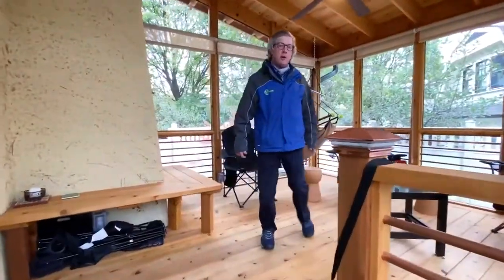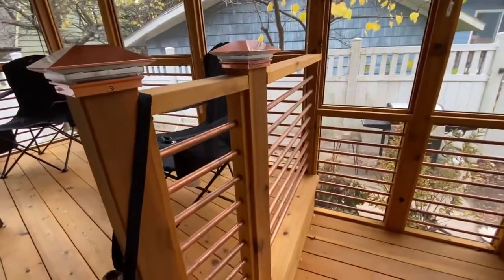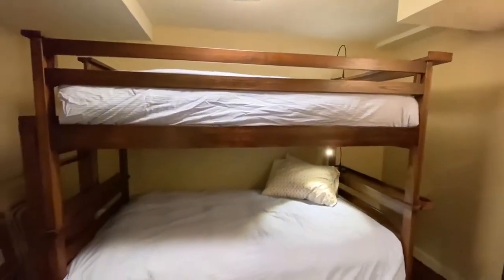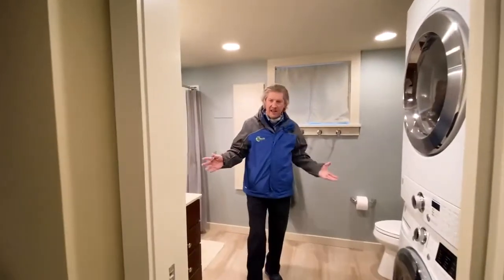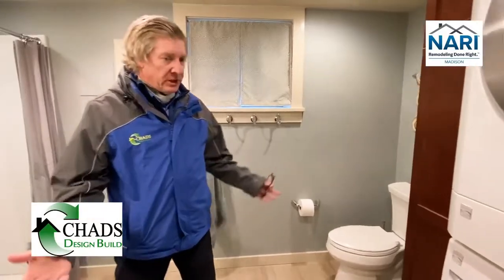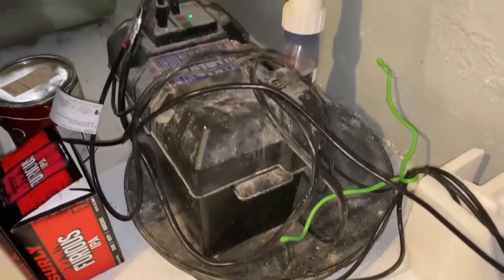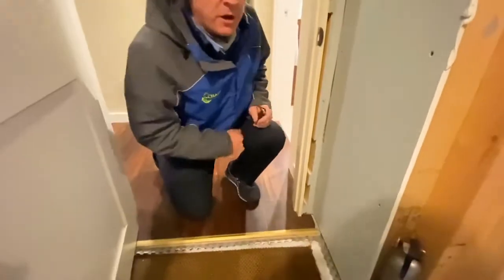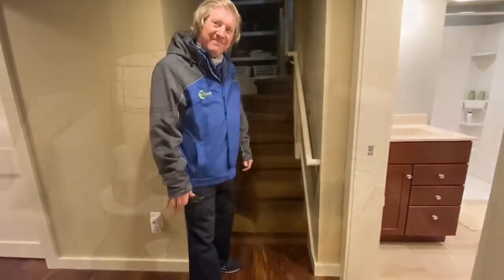Chads Design Build - NARI Remodeled Homes Virtual Tour 2020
Chad Speight from Chads Design Build takes you on a virtual tour of a home that his company recently remodeled. Learn about the Chads Design Build remodeling process as you view this lovely remodel!